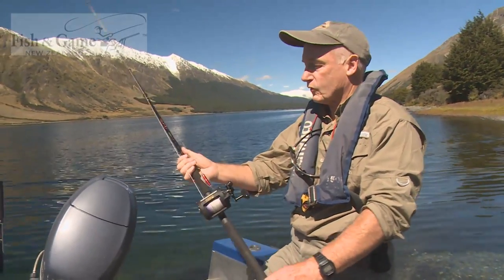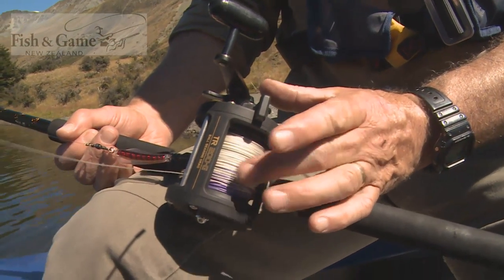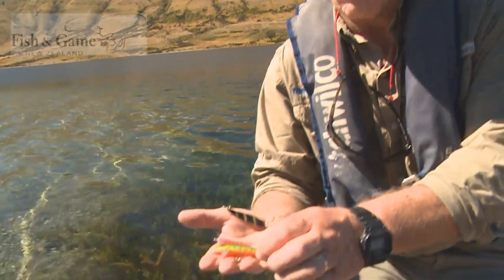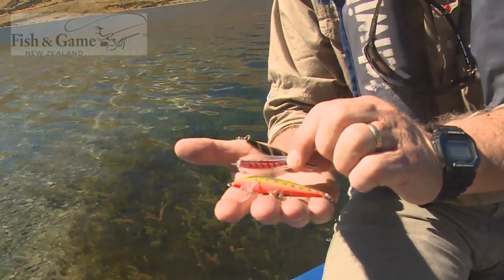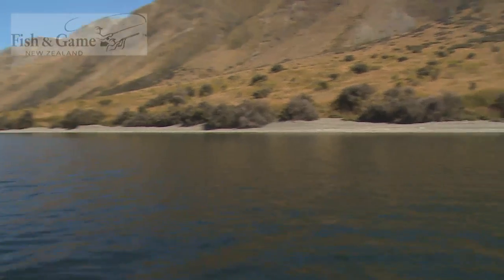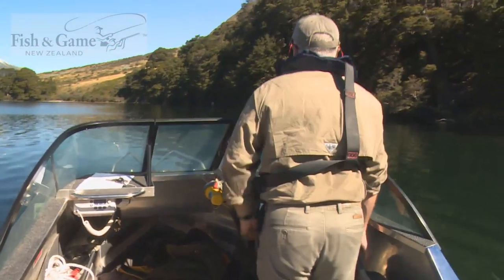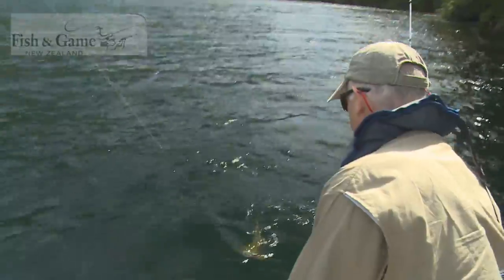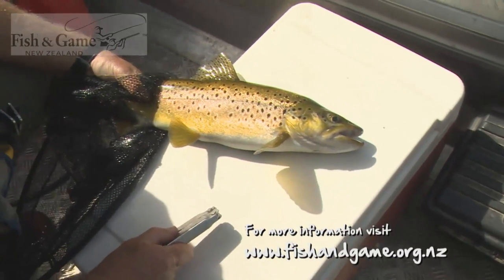F&G - Lake Trolling Tips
Bill Jarvie from Southland Fish & Game offers some helpful advise to improve your chances of landing a fish or two next time you are out on the lake.